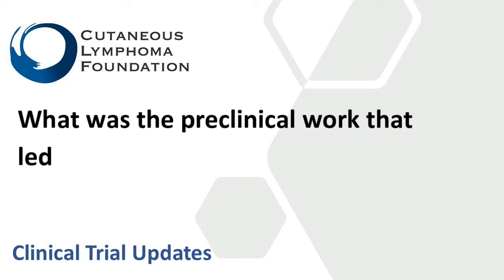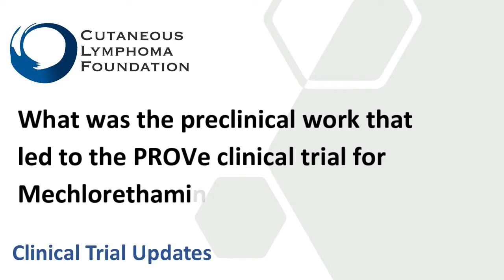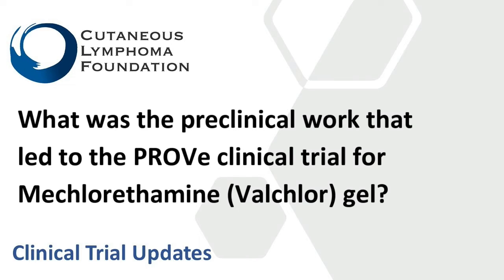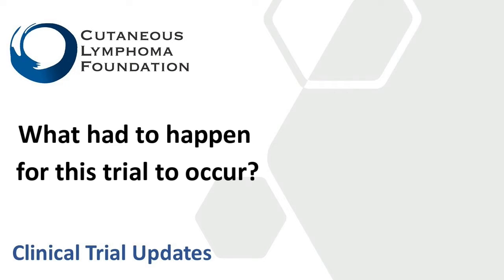Drug Development: Mechlorethamine (Valchor)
March 2022 - The Cutaneous Lymphoma Foundation recently sat down with Dr. Ellen Kim, from Penn Medicine, to discuss mechlorethamine (Valchlor) and its clinical trial process. We wanted to learn what work led to the trial, what had to happen for the trial to occur, what was learned during and after the trial and what is next.